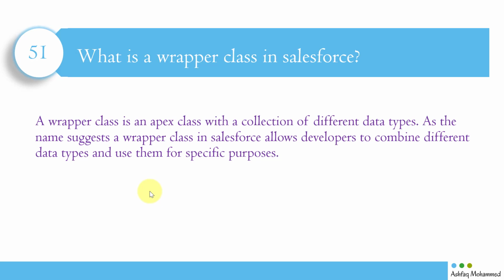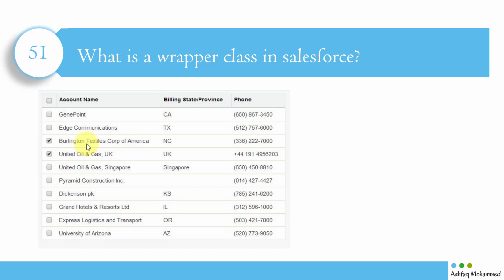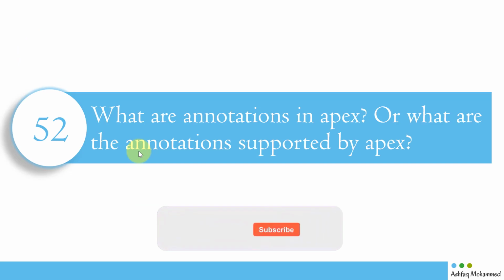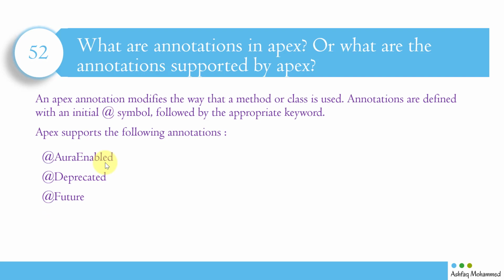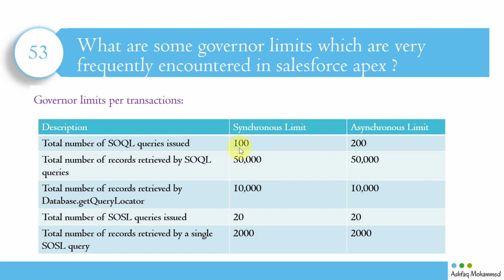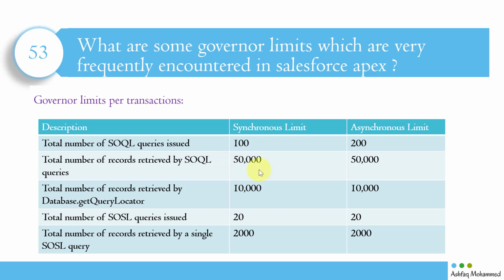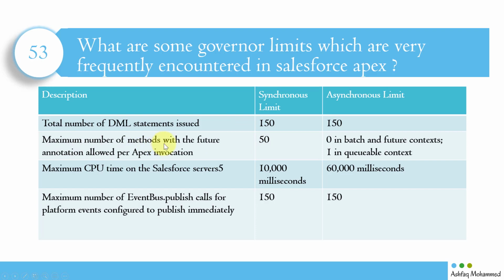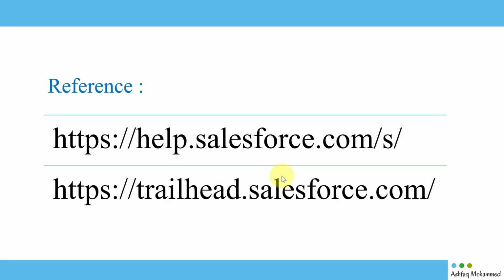Salesforce developer interview questions and answers || 2022 || Part 4 || APEX (Continued)